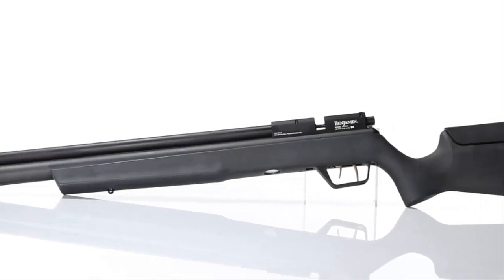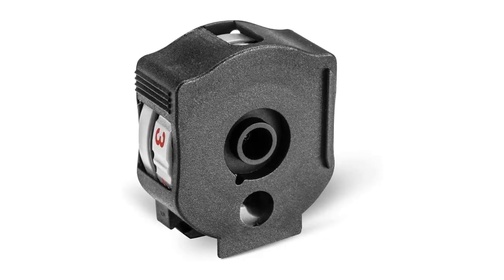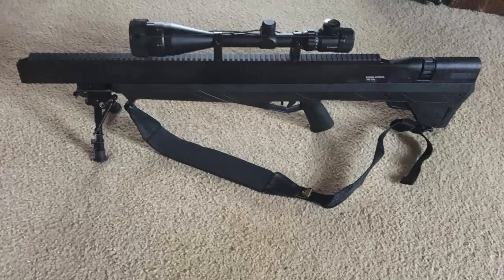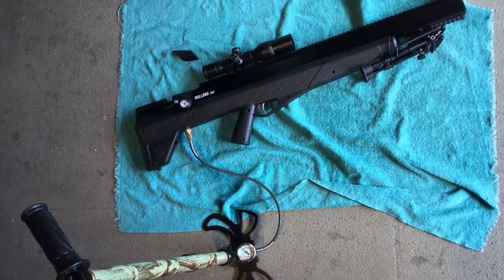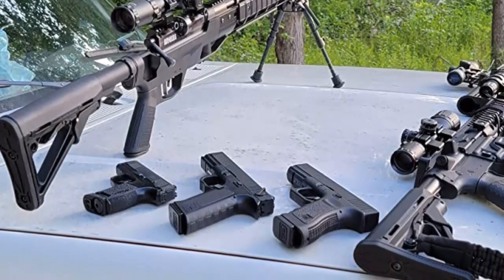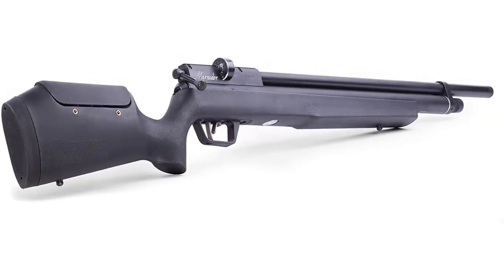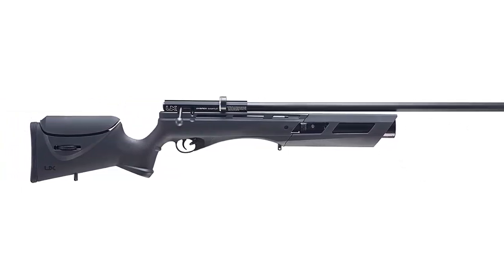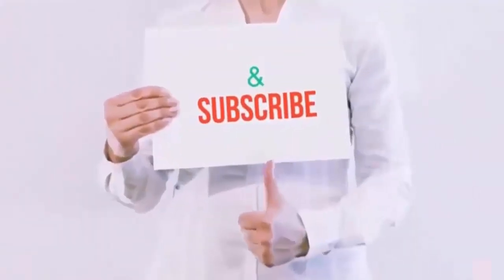Top 5 Best Most Accurate Air Rifle At 100 Yards 2022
👇 I have shared with you 5 best products from Amazon 👇
1. Gamo Swarm Fusion 10X Gen2 Multi-Shot .177 Cal Air Gun

2. Benjamin Bulldog .357 PCP Hunting Rifle With Reversible Sidelever Bolt Actions

3. Benjamin Armada ​PCP-Powered Multi-Shot Bolt Action

4. Benjamin Marauder Synthetic Stock PCP-Powered .Hunting Air Rifle

5. Elite Force Umarex Gauntlet PCP Powered Pellet Gun Air Rifle